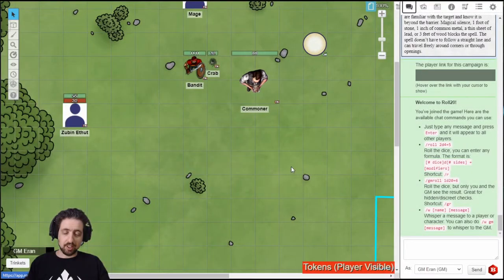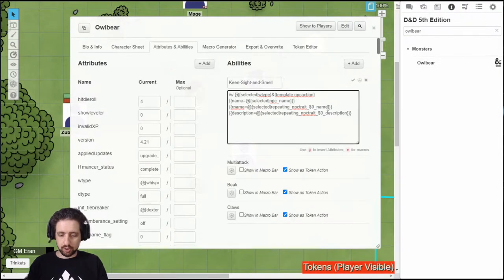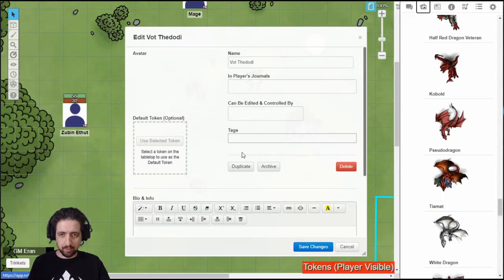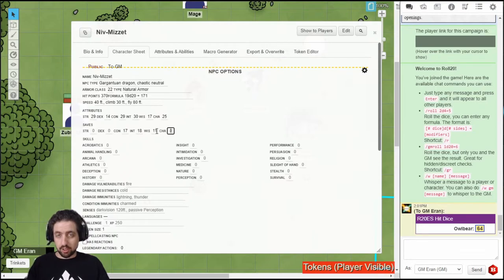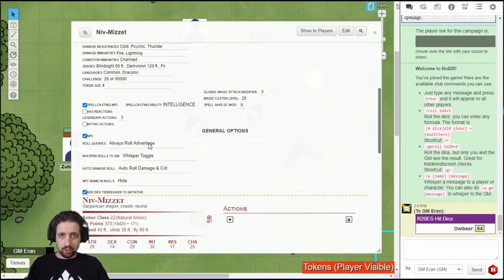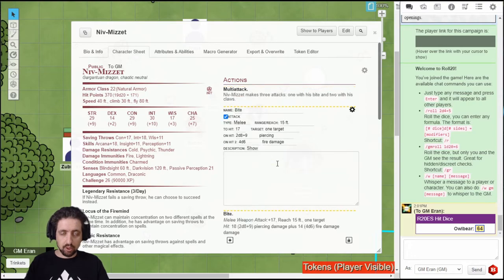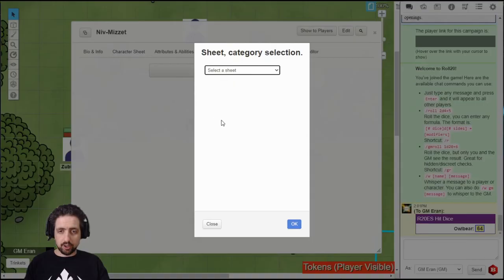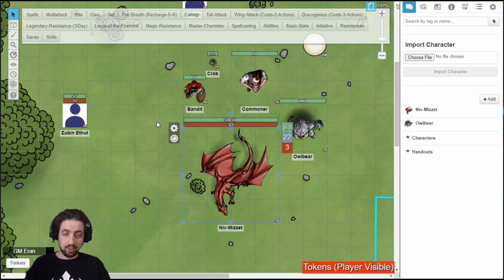Roll20 Master Part 10, NPC Sheets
00:00 Intro
00:09 NPC Tokens
00:29 Creating NPCs
00:43 Using the Compendium
01:32 Creating an NPC from Scratch
01:44 Create the Empty Sheet
01:57 The Edit Page
02:21 Set up the Sheet for NPCs
02:41 Start Typing in the Stats
04:40 Features
04:52 Actions
05:39 Spells
05:56 Macros
06:24 Token Editor
06:43 Using the new NPC